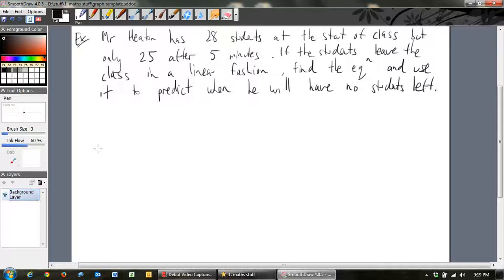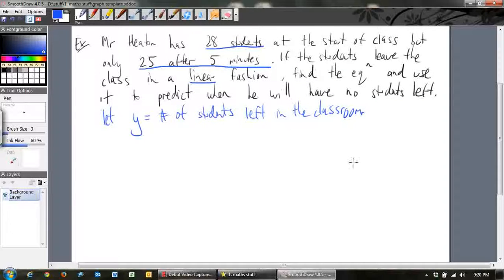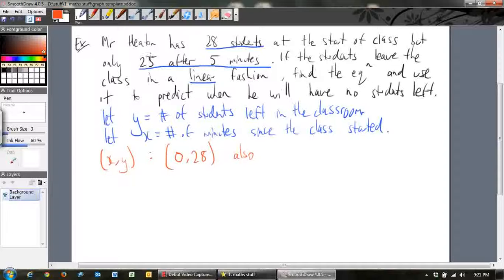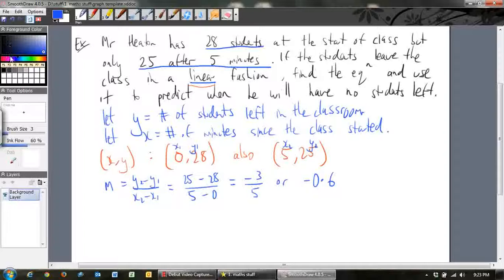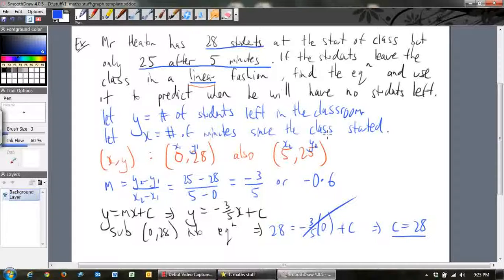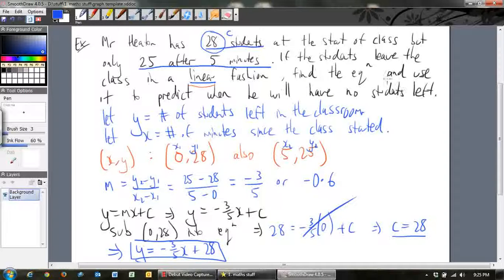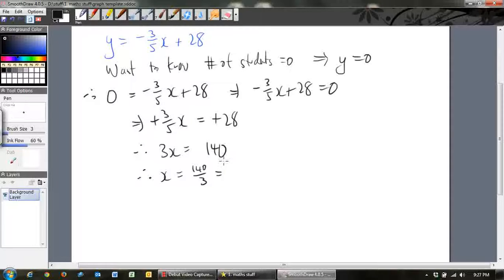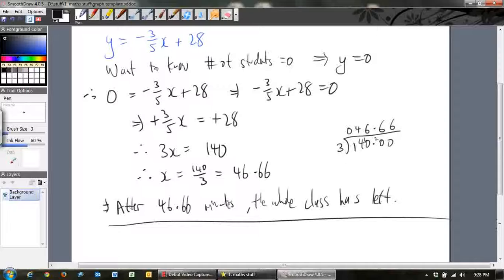Linear graphs - application and modelling